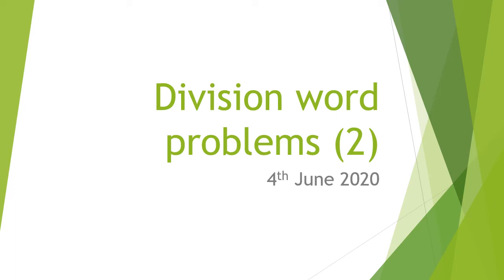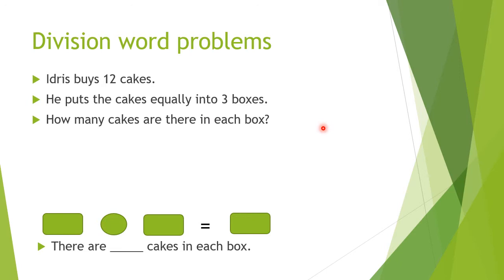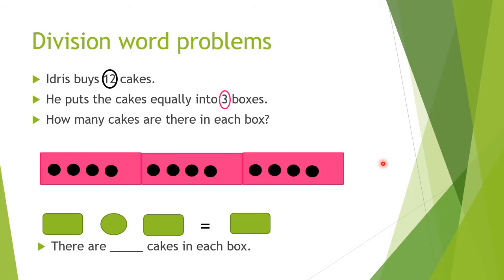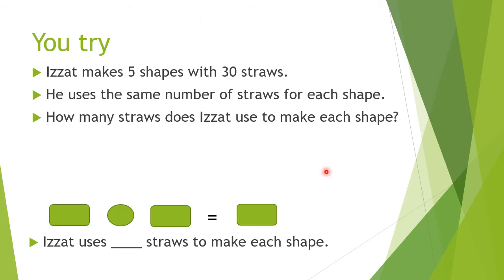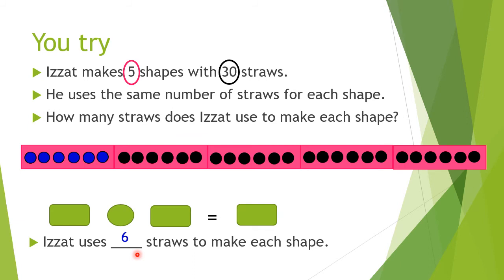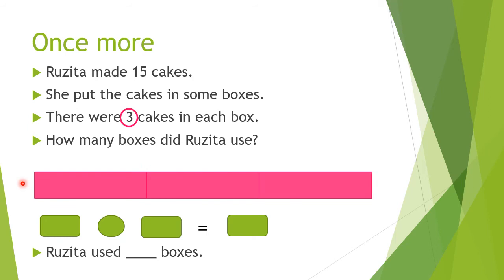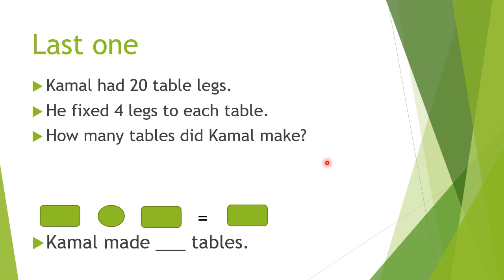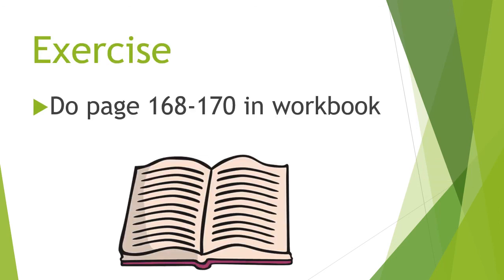Year 2 Division word problems 2 28 May